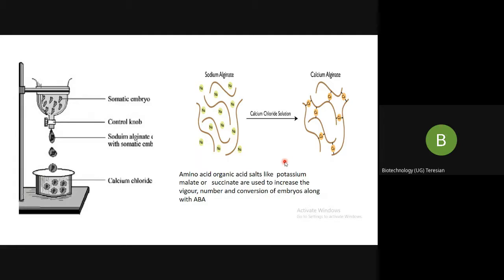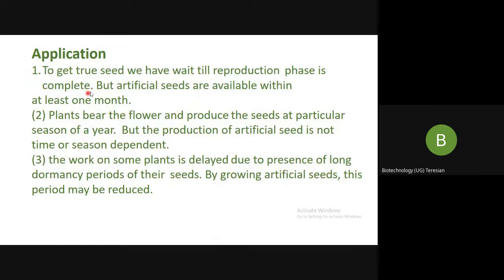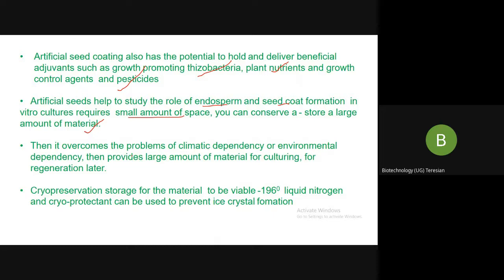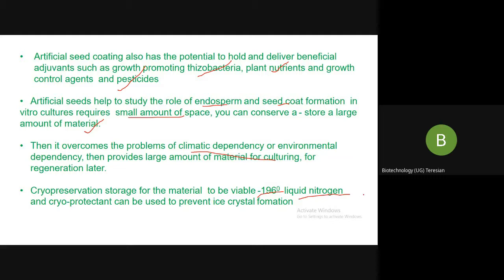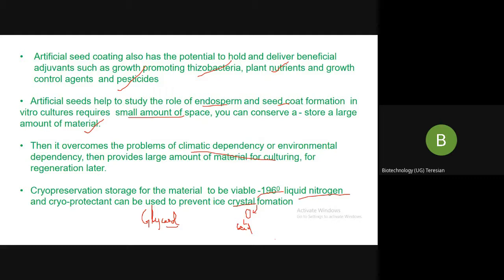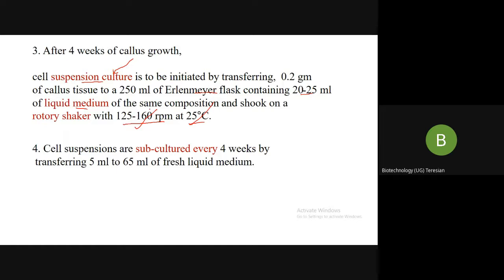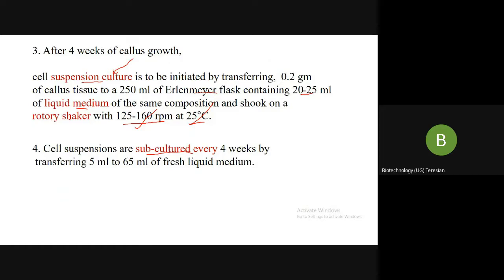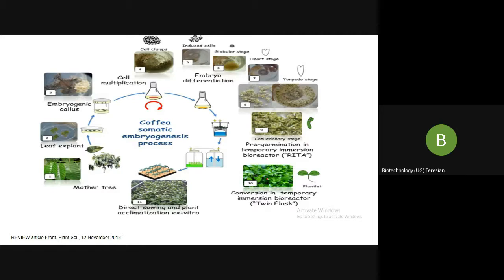application of synthetic seeds part II